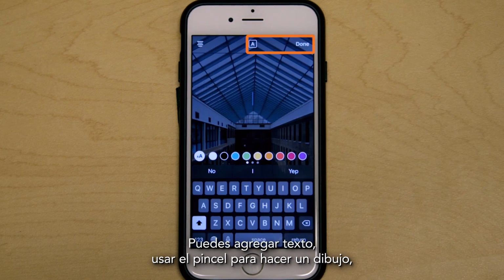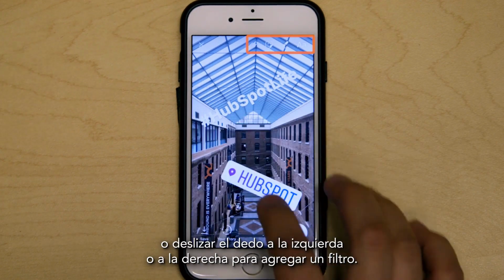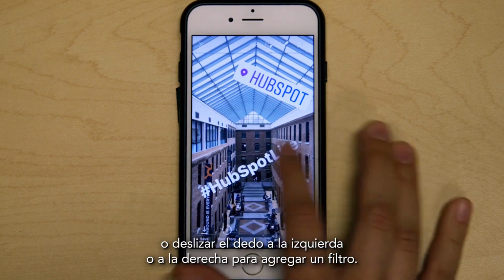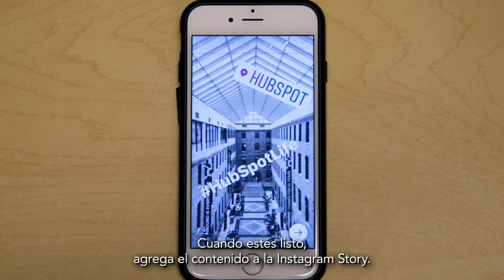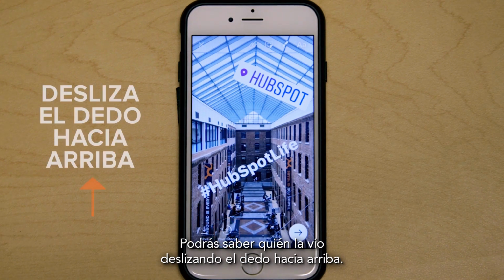Cómo Usar Instagram Stories para Empresas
Descubre cómo puedes usar Instagram Stories para tu empresa.